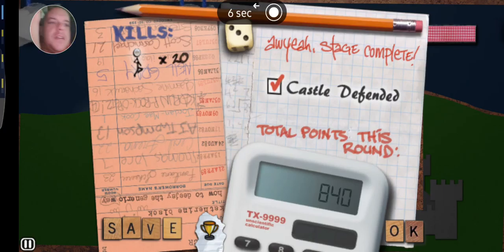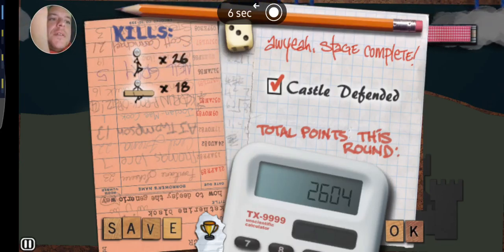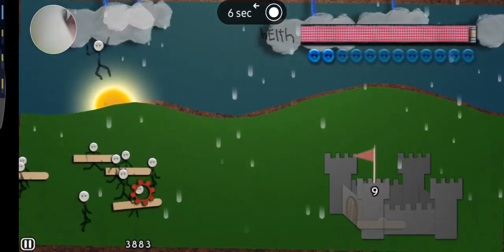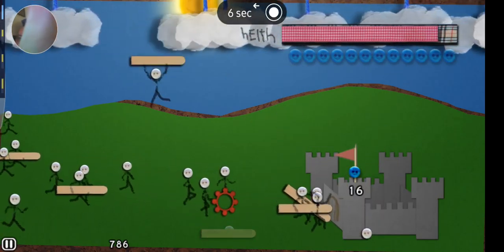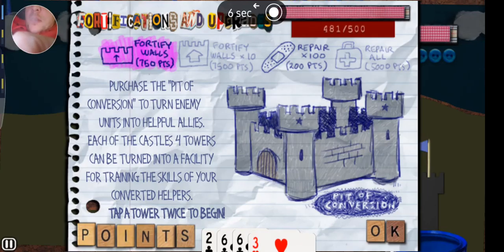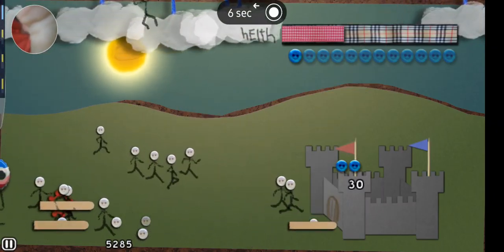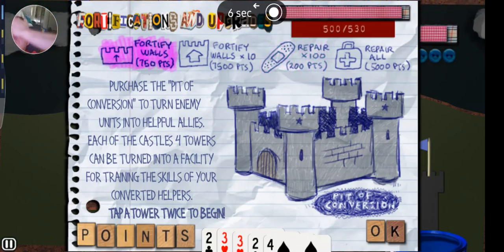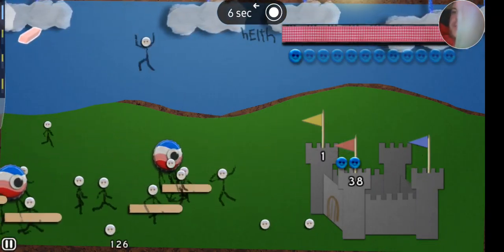Let's Play! Defend your castle - reliving high-school techsystems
Old favorite I used to play in high school rediscovered!